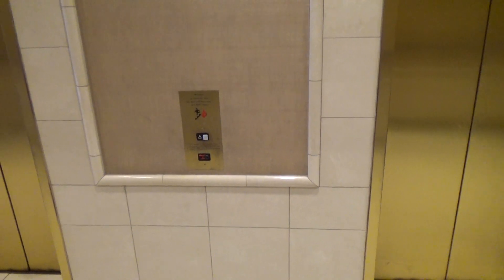Very Rare Schindler Traction Elevators @ Nordstrom in The Galleria in Houston, TX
(Filmed in 6/4/24) NO COPYRIGHT INFRINGMENT INTENDED!